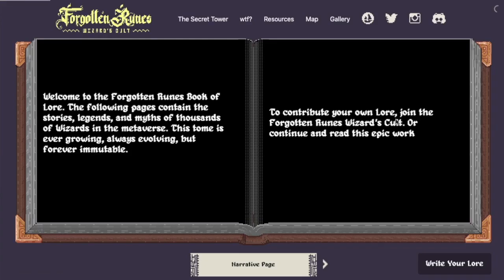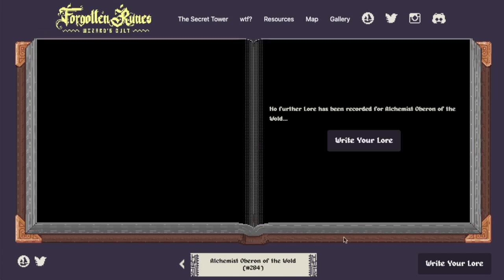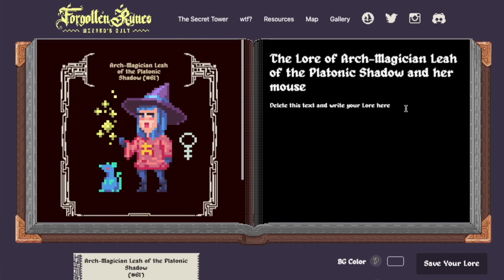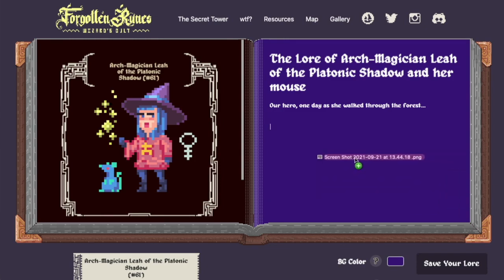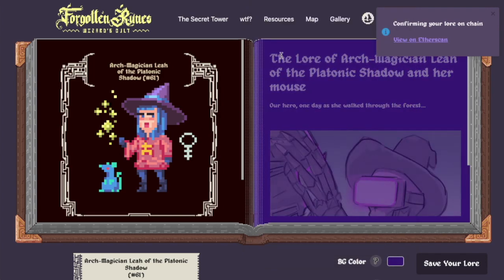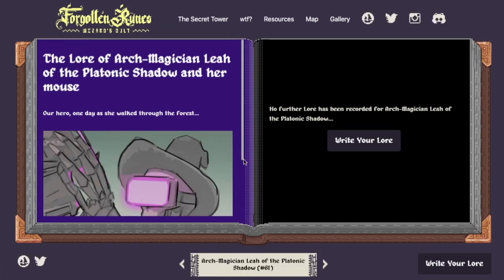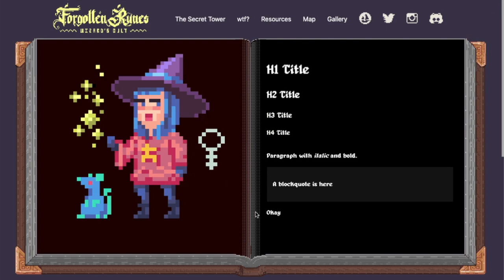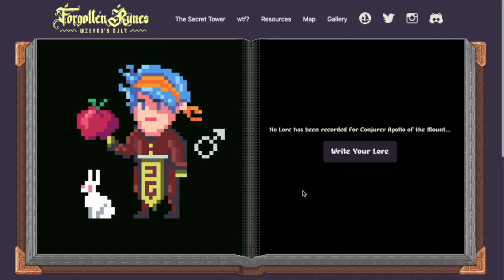Writing in the Book of Lore: A How-to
If you're looking for specific instructions on how to write in the Book of Lore, this post is for you

The Forgotten Runes Book of Lore contains the stories, legends, and myths of thousands of Wizards. This tome is ever-growing, always evolving, but forever immutable once a Wizard changes hands.